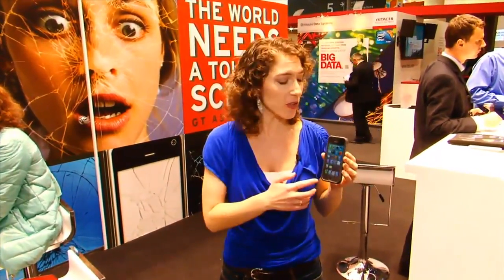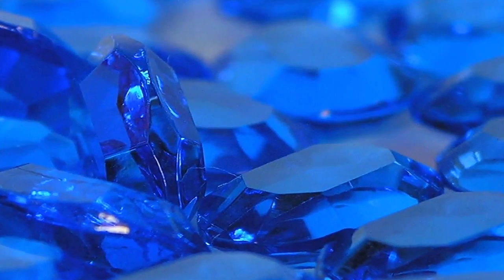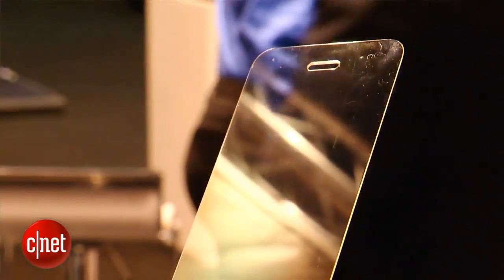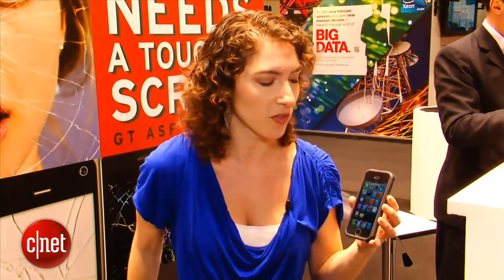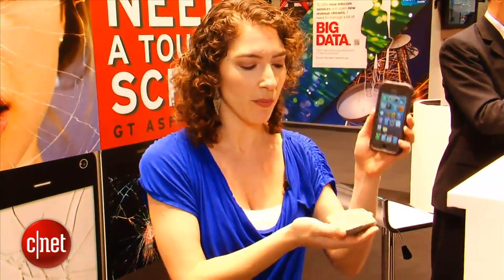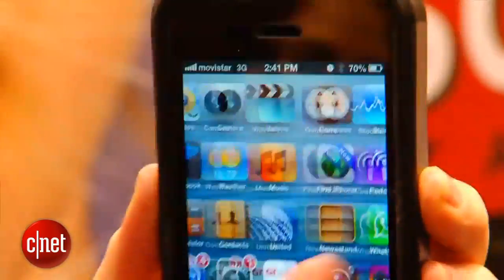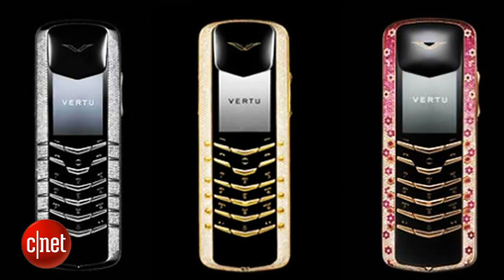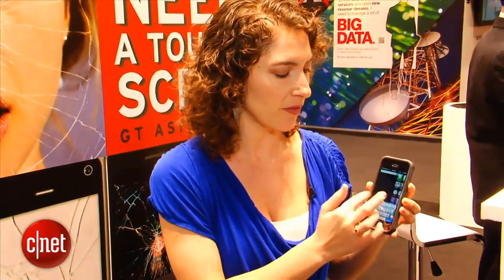Virtually indestructable sapphire smartphone screen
Sapphire isn't just for jewels. You can also use it to make extremely strong phone displays.